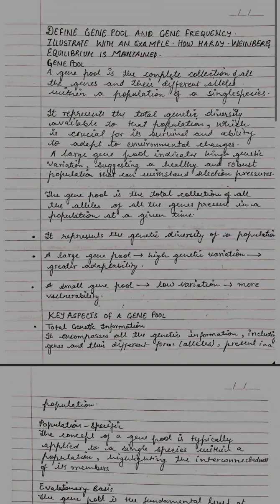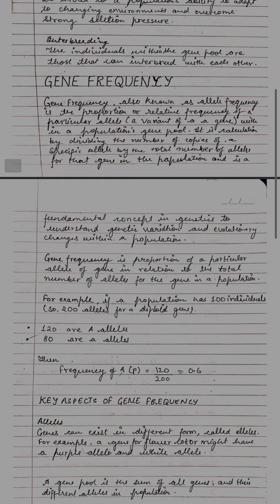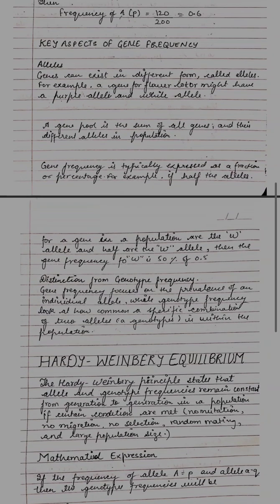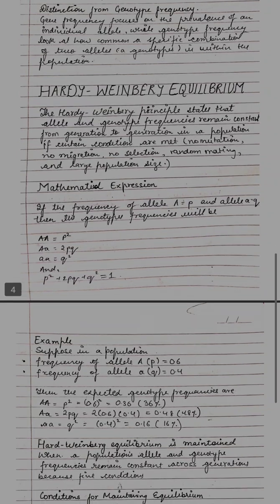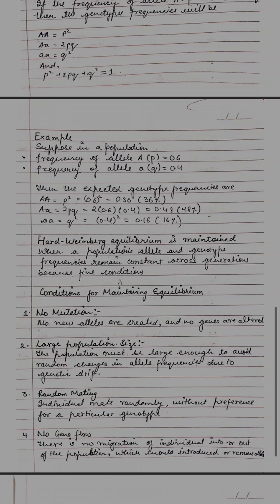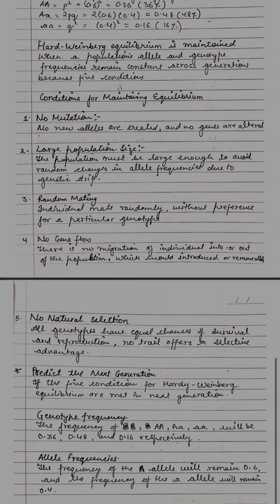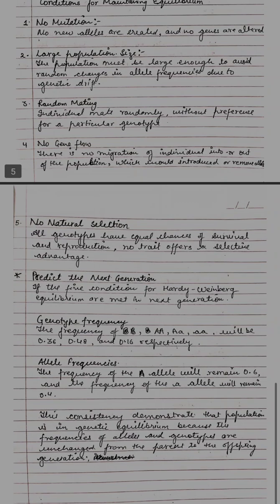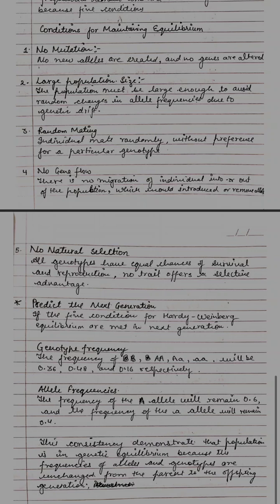Gene Pool and Gene Frequency